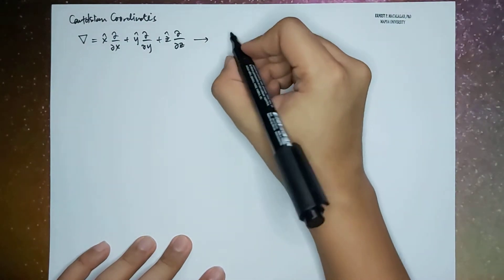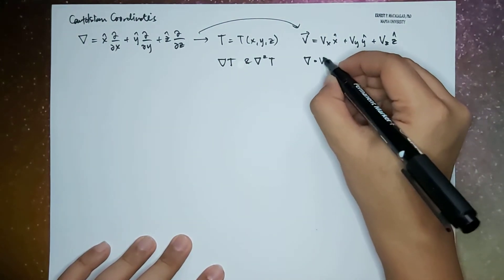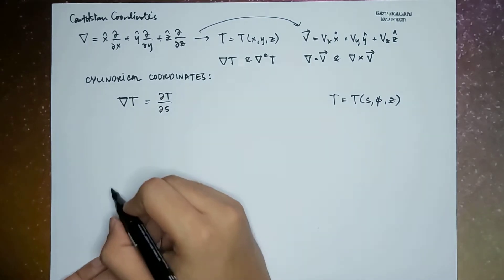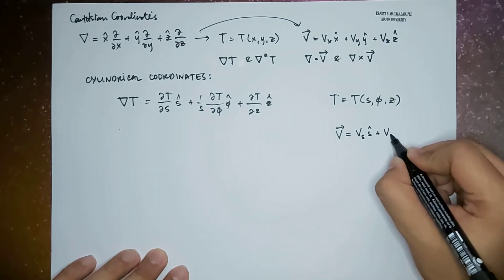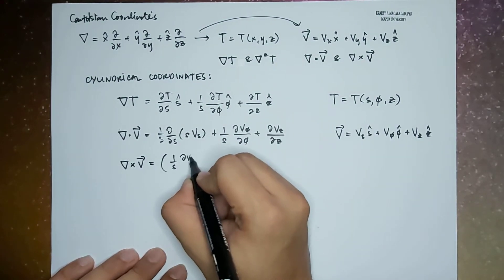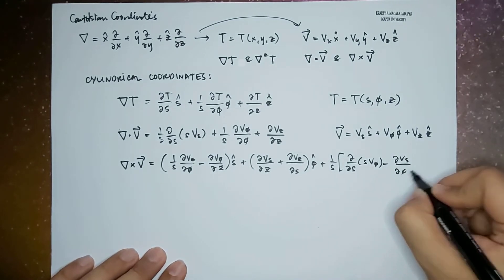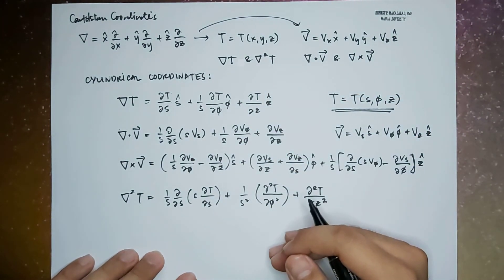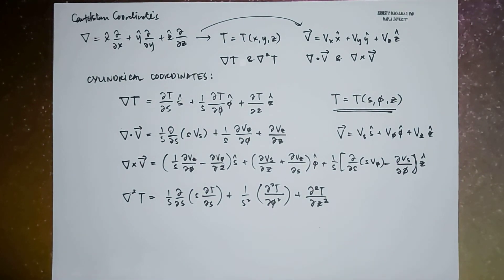Vector Analysis: Cylindrical Coordinates Part 1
ELECTROMAGNETIC THEORY

David Griffiths
Introduction to Electrodynamics
4th Edition
Chapter 1  Vector Analysis
Cylindrical Coordinates
Part 1